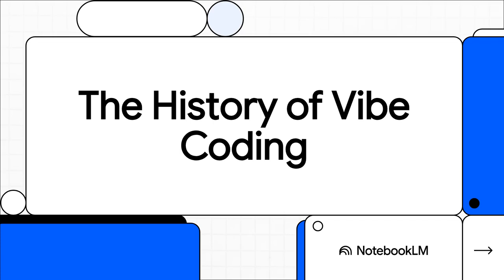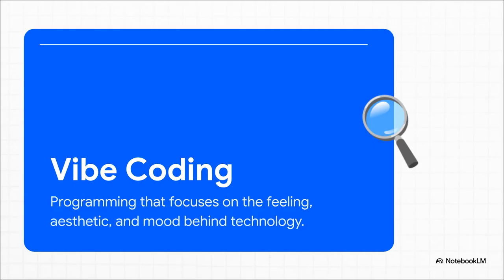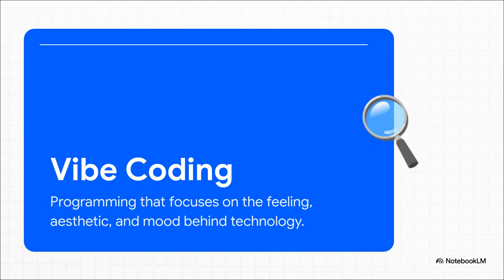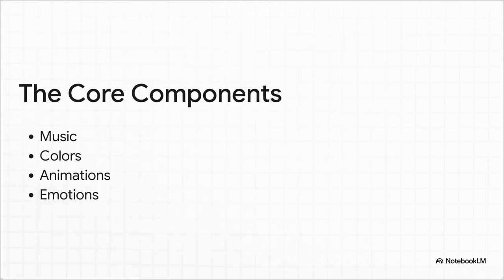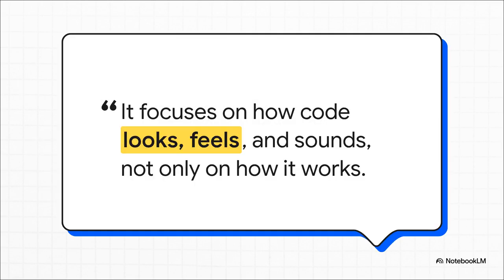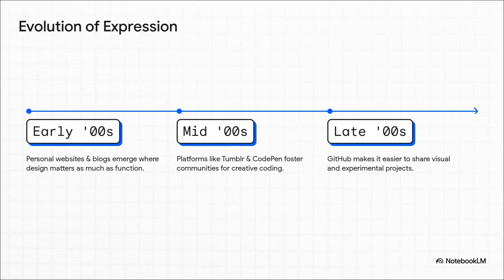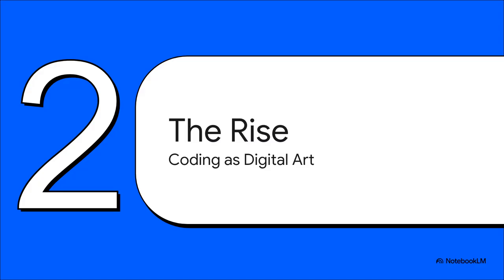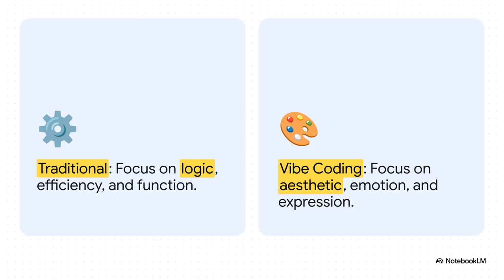The History of Vibe Coding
This video presents the history of vibe coding, explaining how it started and how it has evolved into a creative and aesthetic form of coding today.